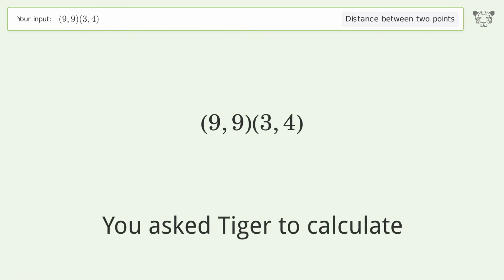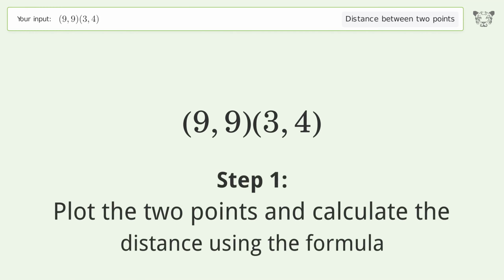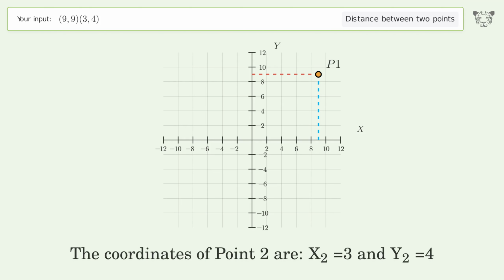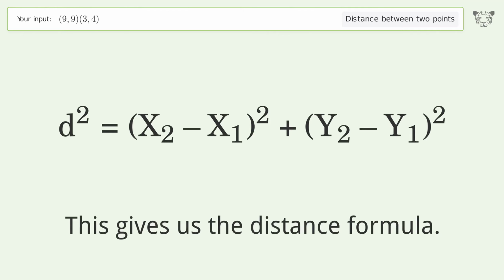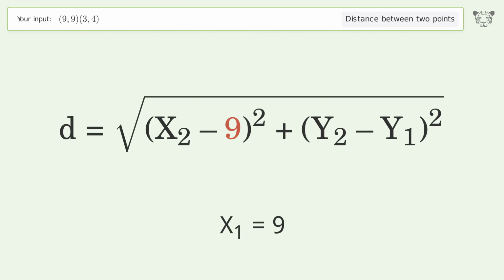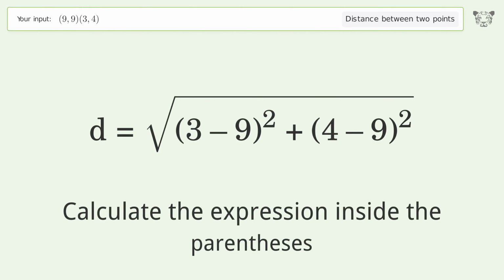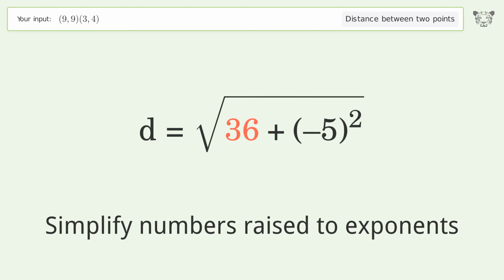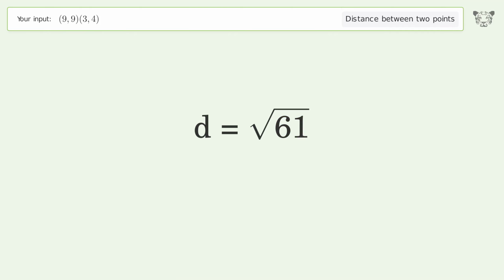Find the distance between two points p1 (9,9) and p2 (3,4): Step-by-Step Video Solution